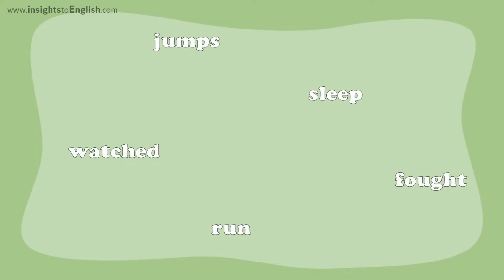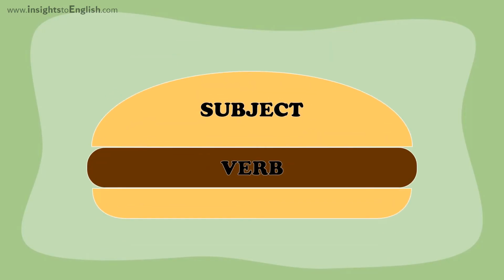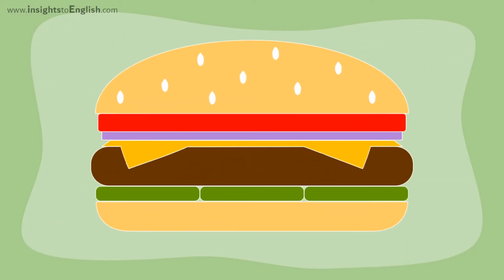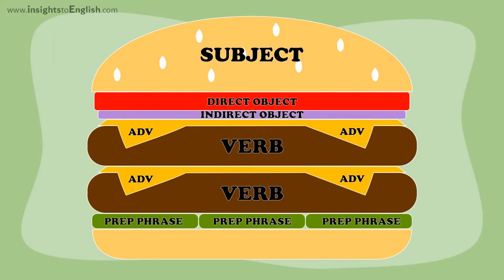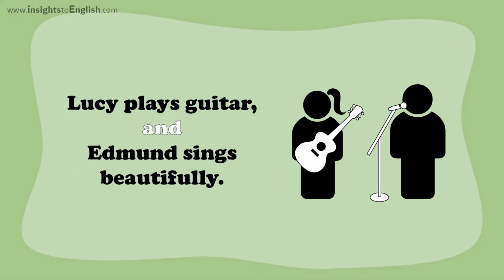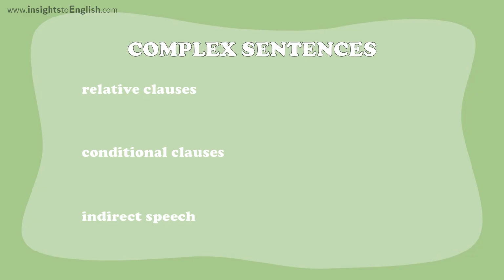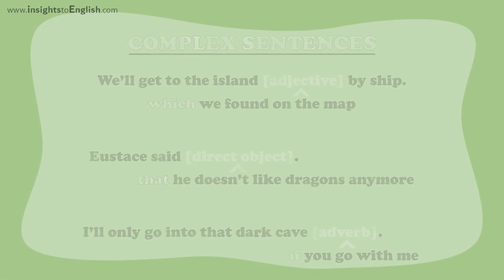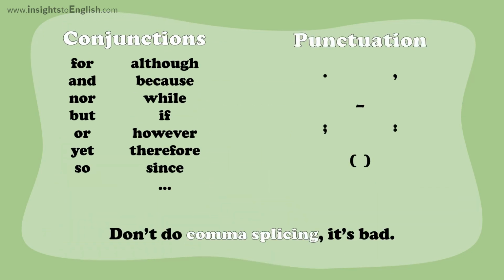What are CLAUSES, exactly?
We talk about relative clauses, condition clauses, adverbial clauses, and more, but what exactly are CLAUSES?  Let's find out.
including printouts, presentation materials, and further tips and tricks.

If you understand what a clause is, you can construct Compound and Complex Sentences.  You can also avoid mistakes like run-ons and sentence fragments.

A clause is a set of words that make sense when strung together and that are connected to a SUBJECT and at least one VERB.

0:00 Introduction
0:44 Subjects & Verbs
1:30 Components of a Clause
2:57 Simple Sentences
3:28 Compound Sentences
5:05 Complex Sentences
6:08 Clauses Done Wrong
6:59 Recap

[good for native-speaking learners as well as ESL or EFL students]

INSIGHTS TO ENGLISH creates videos and other resources to share alternate perspectives on various grammar topics.  Presenting various approaches ensures that no student is left in the dark.